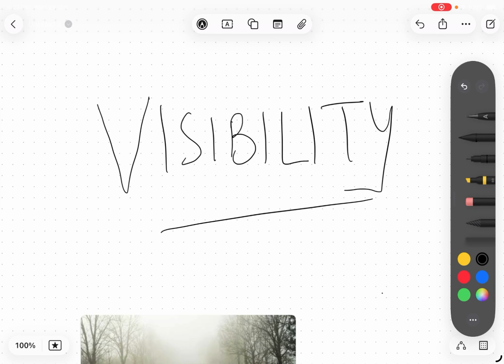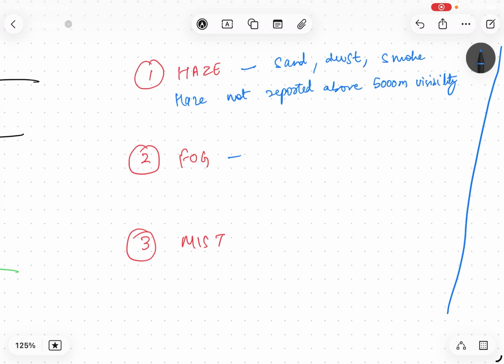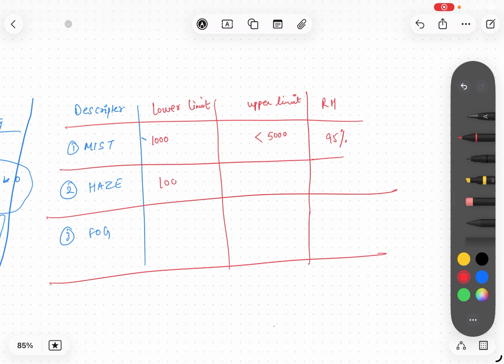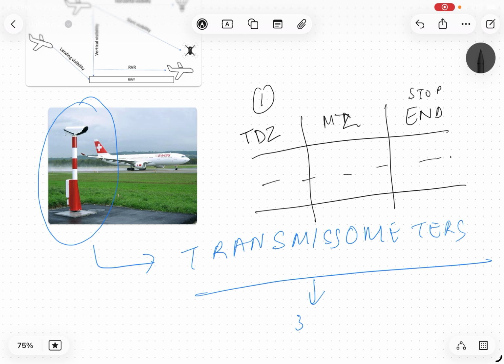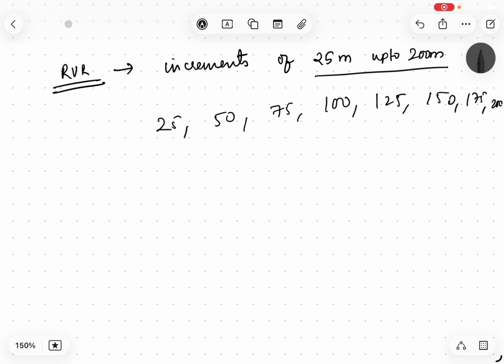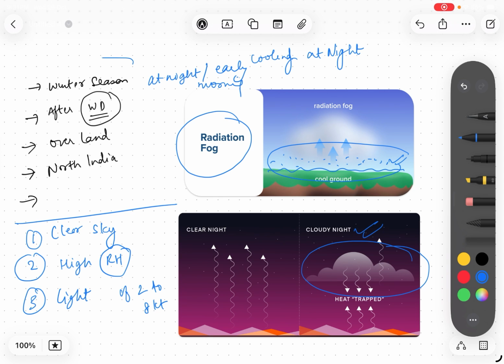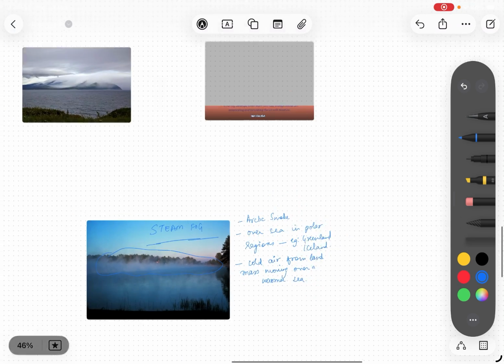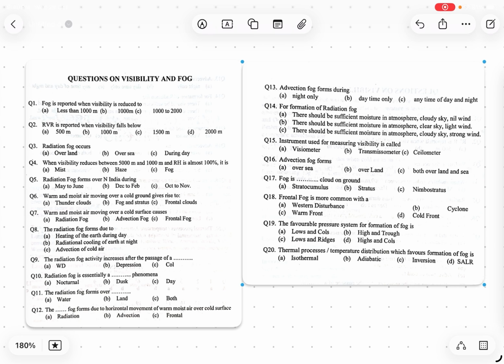Visibility & Fog Explained Simply | Aviation Meteorology | DGCA | ATPL/CPL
Hey everyone! 👋
In this video, we’re exploring Visibility and Fog — one of the most important topics in meteorology for aspiring pilots. 🌫️✈️

I’ve explained all the key concepts in a simple and clear way so you can easily understand how visibility works, what affects it, and how different types of fog are formed — both for your DGCA exam and real-world flying.

✨ Topics covered in this lesson:
 • Visibility:
 • Runway Visual Range (RVR)
 • Slant Visibility
 • Horizontal Visibility
 • Vertical Visibility
 • Mist, Fog & Haze
 • Types of Fog:
 • Radiation Fog
 • Advection Fog
 • Frontal Fog
 • Orographic Fog
 • Steam Fog

I’ve also shared important questions at the end to help you revise effectively.
If you have any doubts or questions, drop them in the comments below — I’ll try to help each one of you.